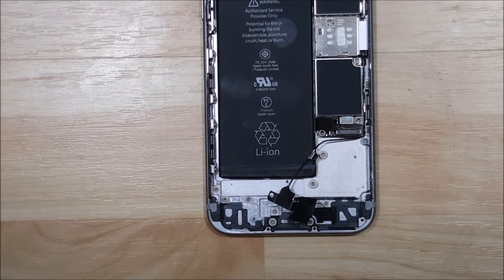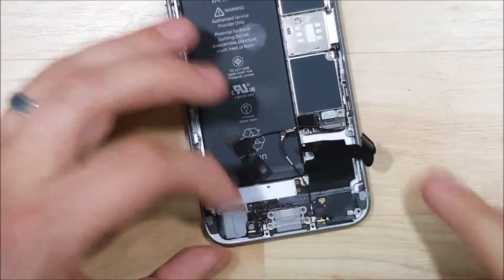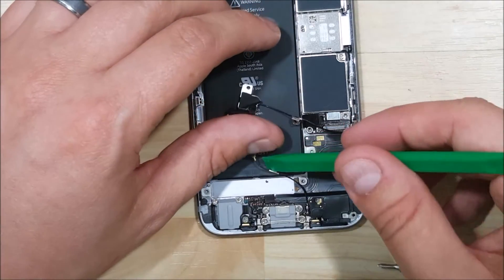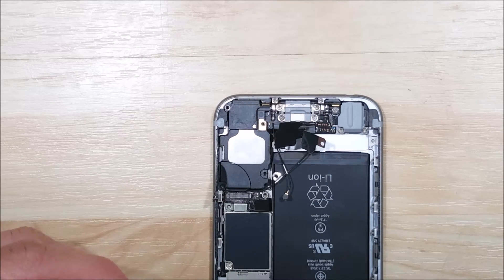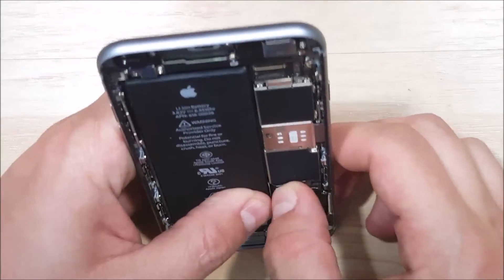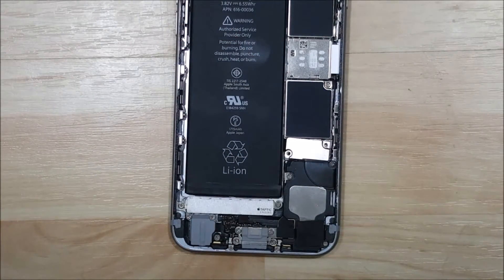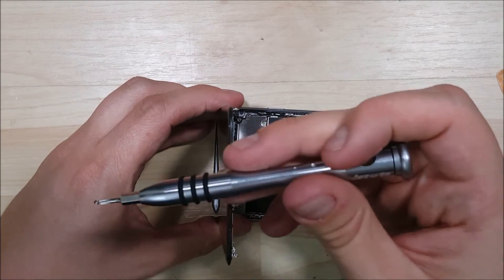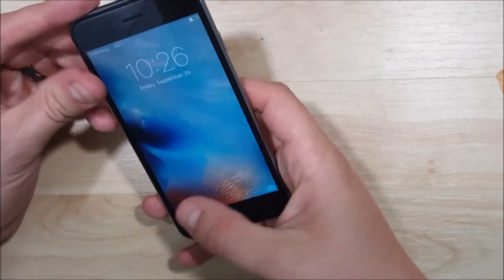iPhone 6S Charge Port Assembly Replacement - Reassembly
-Tools Amazon
Spudger\Opening tools